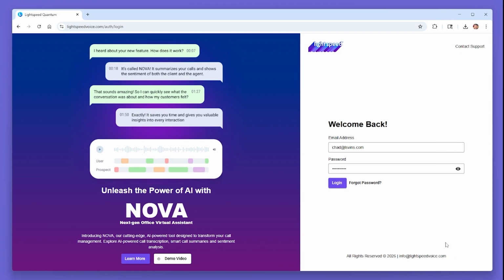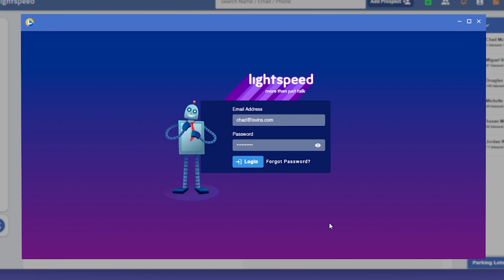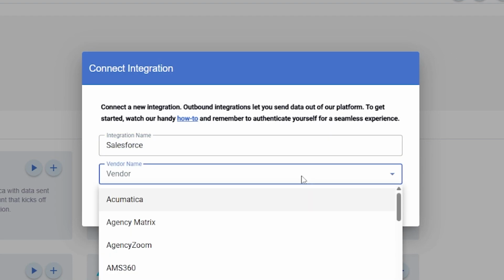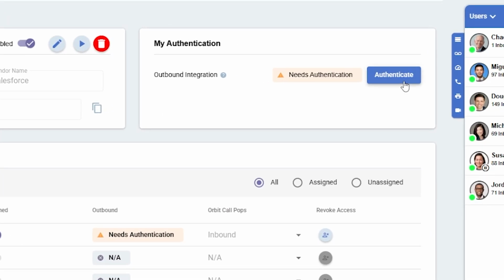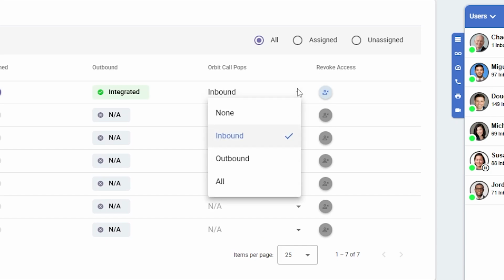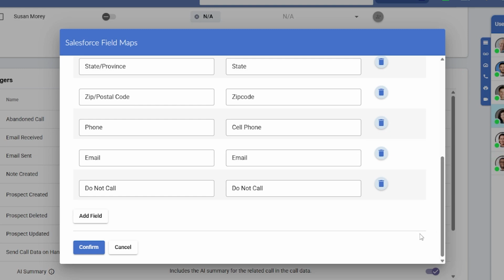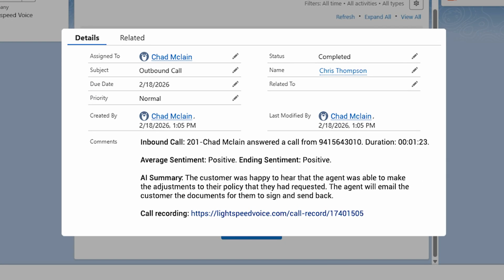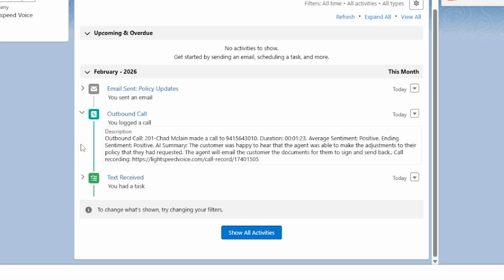Salesforce Integration Setup | Lightspeed Voice Tuturial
Learn how to set up the Lightspeed Voice integration with Salesforce and start automatically logging calls, accessing recordings, and viewing AI-generated call insights directly inside your CRM.

In this step-by-step tutorial, we walk through the full configuration process required to connect Lightspeed Voice with @salesforce. You’ll see how to link your accounts, enable the integration, and start using features like automatic call logging, screen pops for incoming calls, and quick access to call recordings from within Salesforce.

Once configured, every call handled through Lightspeed Voice can automatically appear in Salesforce under the Activity section, helping your team maintain accurate records without manual data entry.

If your account includes NOVA, the Lightspeed Voice AI assistant, your logged calls can also include AI-generated Smart Summaries and sentiment analysis, giving your team quick insight into conversations without reviewing the full recording.

By integrating Lightspeed Voice with Salesforce, your team can manage calls, customer information, and communication history all in one place.

Lightspeed Voice
More Than Just Talk.

00:00 Salesforce Integration
00:22 Set Up Orbit Desktop App
00:38 Integration Setup
01:06 Grant Users Access
01:24 Authenticate Your Salesforce Account
01:42 Configure Call Pop Preferences
02:04 Enable Triggers / Custom Settings
02:35 Live Call Demo: See It in Action
02:56 AI Insights with NOVA
03:13 Contact Lightspeed Voice